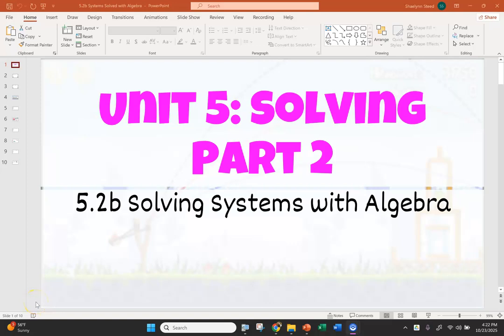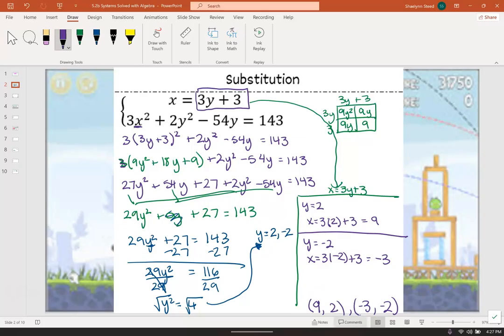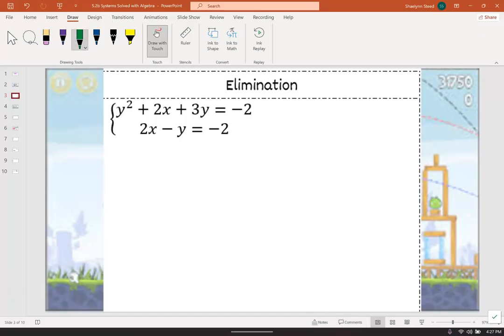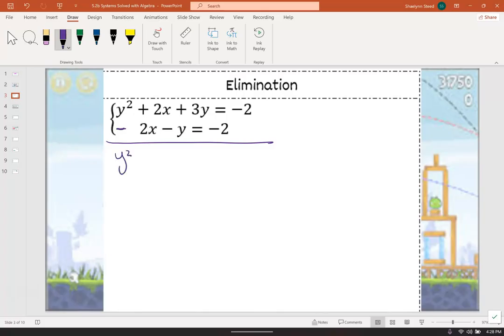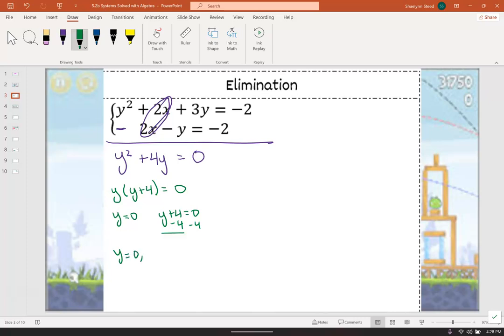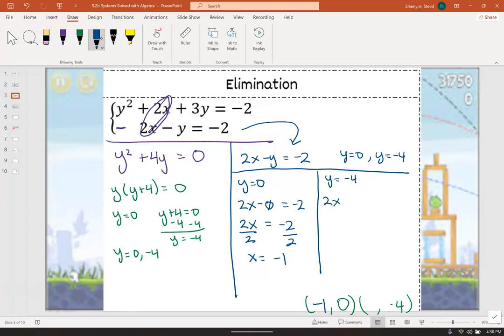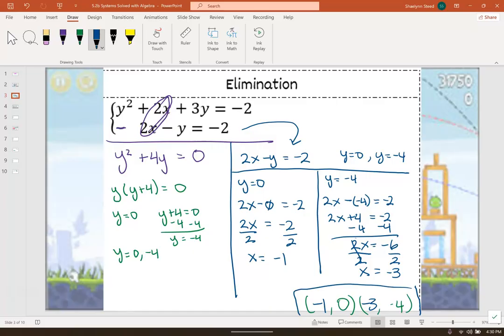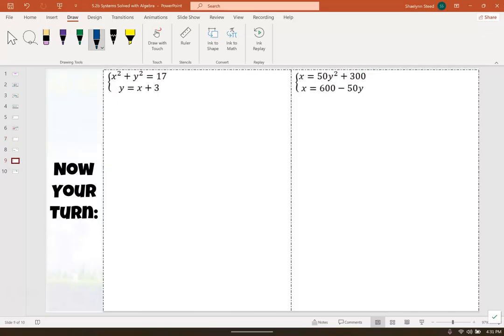5.2b Solving Systems with y Squared